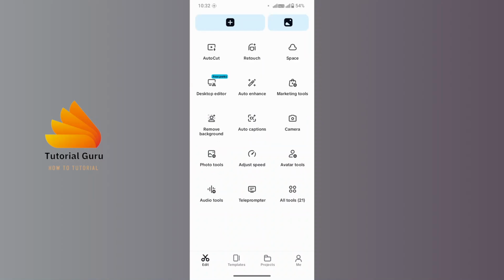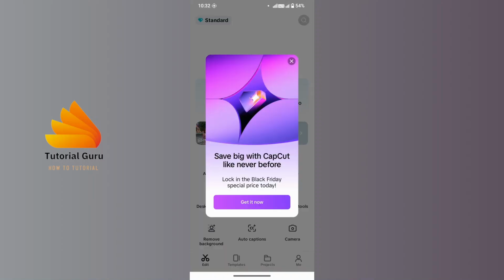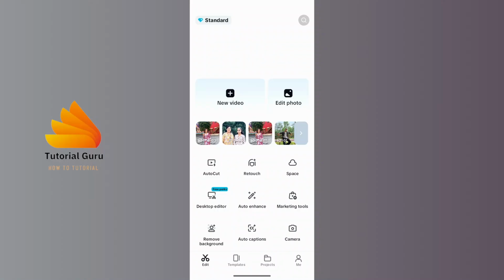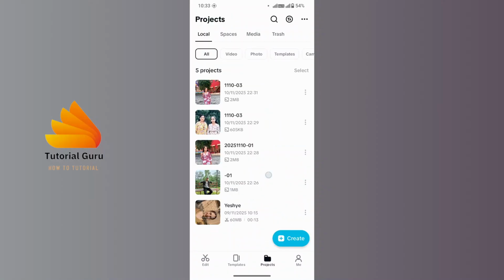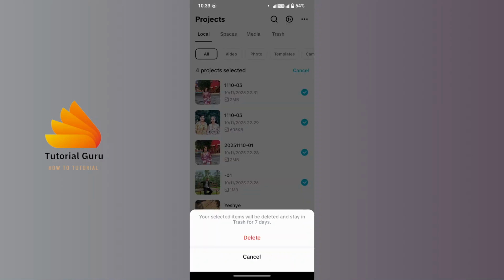How to Delete Projects on CapCut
In this video, you’ll learn how to delete projects on CapCut step by step using the latest 2025 update. If you want to remove unwanted or old video editing projects to free up space, this tutorial will show you the easiest way to do it.